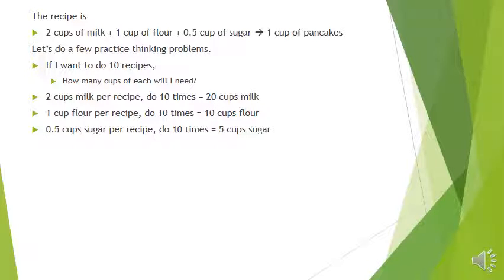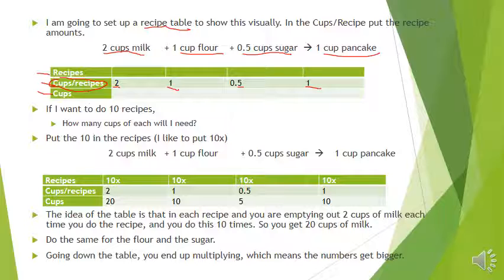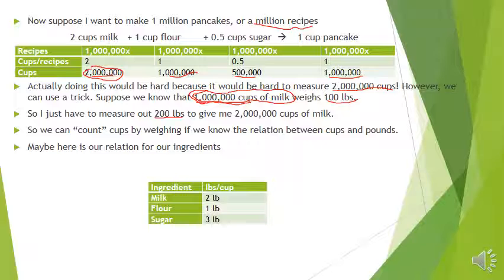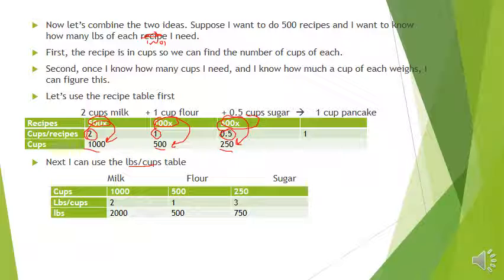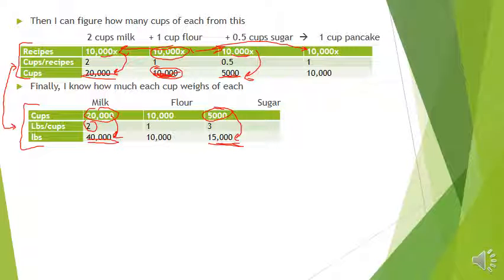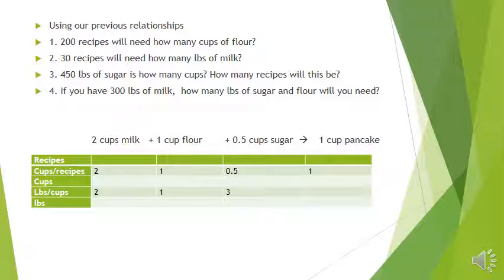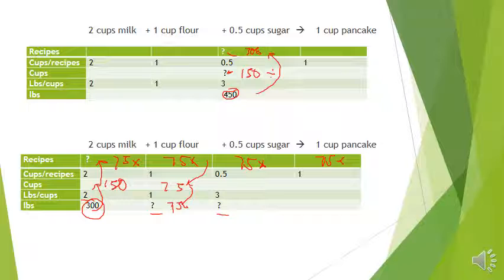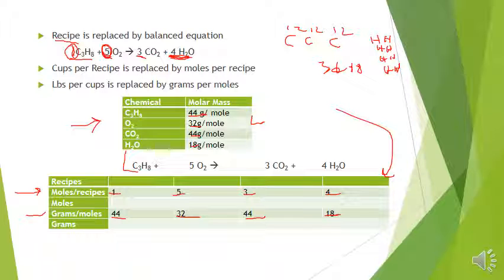Stoichiometry Part 1